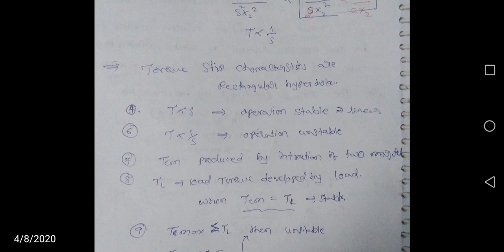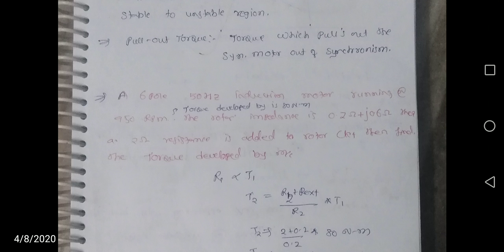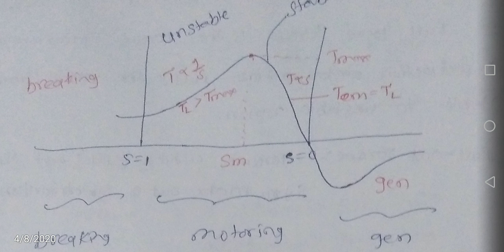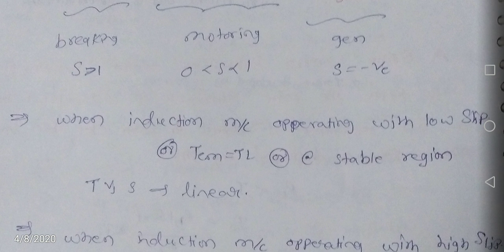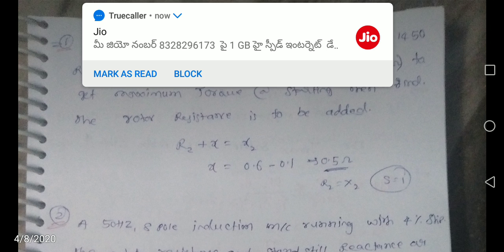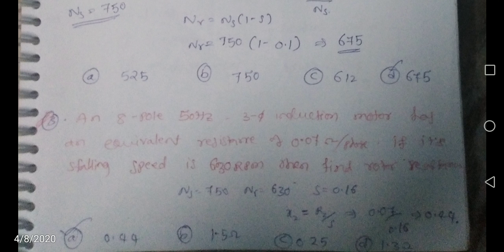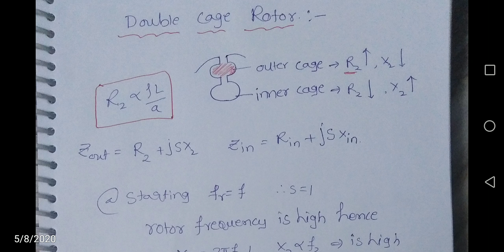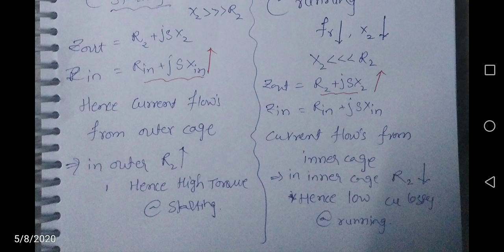Induction machines 8